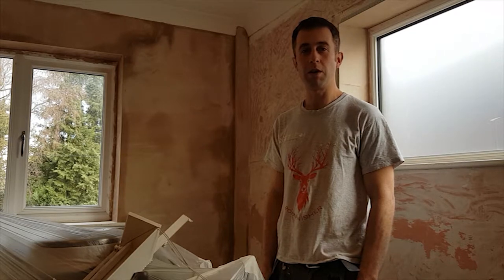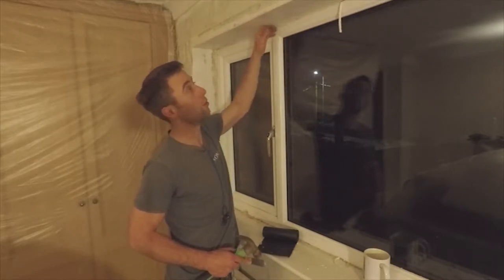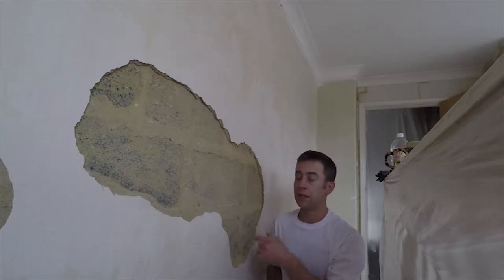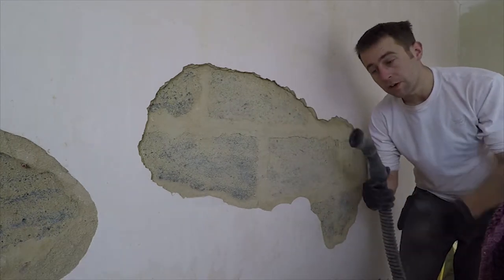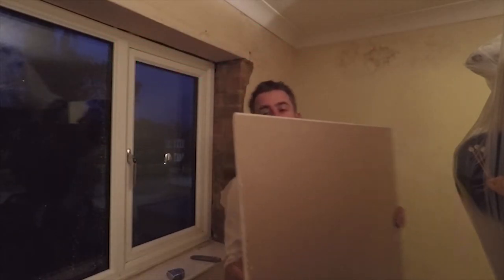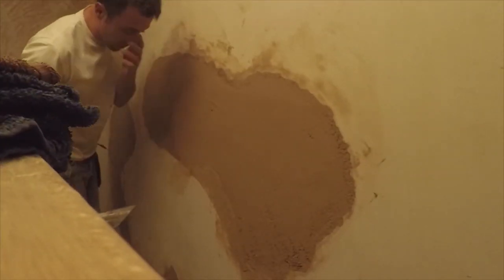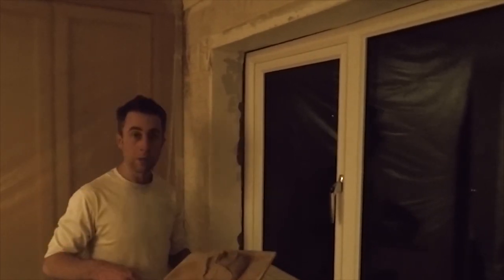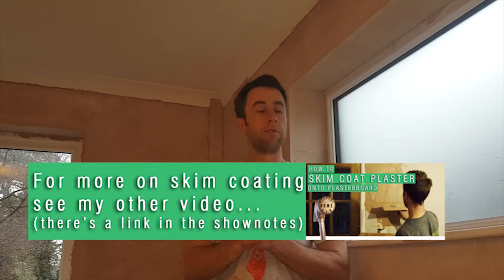How to Repair Plaster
Step by step guide to show you the techniques for repairing plastered walls to make them look as good as new, ready for painting and that will last as long as the remaining plaster. I cover a few different scenarios to make sure you get the advice you need.

This is really a patchwork of plastering repairs that I needed to do and briefly covers plastering techniques. If you need to find out more on the topics I cover in this video, here’s the links:

In this video, I discuss the following situations where plaster needs sorting out:

1 - Replacing a bad patch of plaster on a flat wall (it sounds or looks wrong)

2 - Replacing bad plaster around windows (using anglebead)

3 - Repairing a large crack in plaster

4 - Plastering right up to the window frame

5 - Using both plasterboard and plaster to fill the gap/void.

If you want to find out even more tips and tricks for repairing bad plaster, go to my blog post

My name's Sam and I run a As I do up my 1960's house, I'll be putting all my DIY wins and fails on the website & YouTube so you can learn from me.

I would love it if you could translate this video for me, if only to help spread the DIY helpfulness. Click on the following URL to help and I will link to you